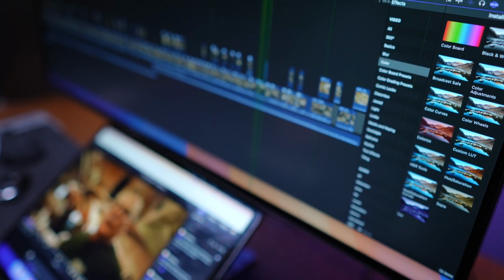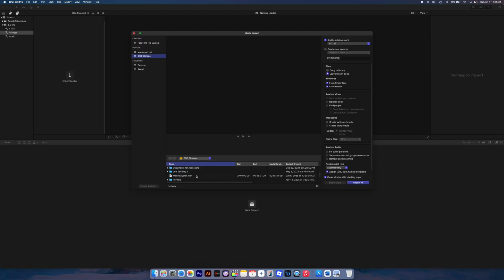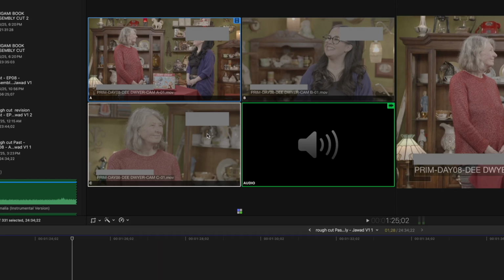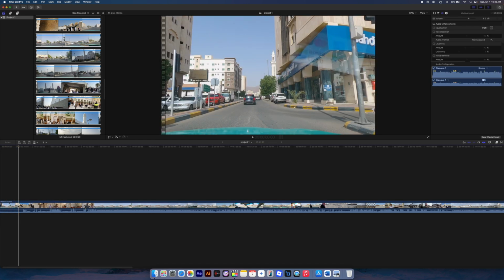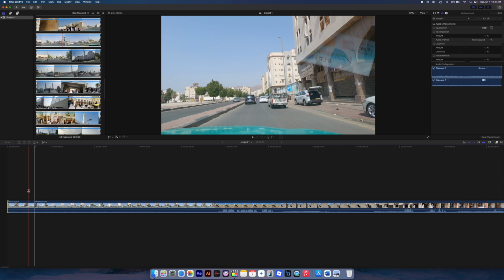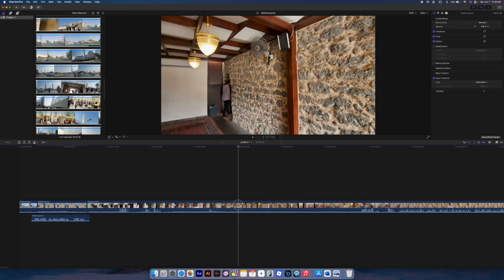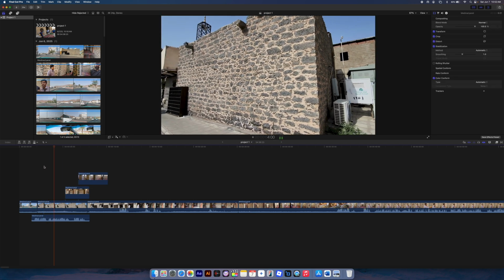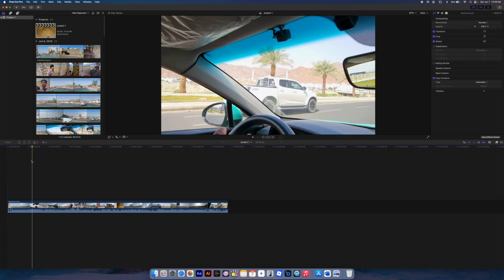Beginner’s Guide to Editing Your First Video in Final Cut Pro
🎬 Beginner’s Guide to Editing Your First Video in Final Cut Pro (FCPX)

New to video editing? Learn how to cut, polish, and export your first video using Final Cut Pro X in this beginner-friendly tutorial. We’ll walk you through importing footage, trimming clips, adding music, and exporting in a few simple steps.

This video is edited by Jawad Shah, a senior video editor at Deepixel, with 20 years of experience in professional post-production for TV, film, and digital content.

✅ What You’ll Learn:

How to get started in Final Cut Pro

Basic editing tools and timeline organization

Adding music, titles, and effects

Export settings optimized for YouTube

📽️ Edited by: Jawad Shah (Senior Editor, Deepixel)
🌐 Deepixel – Crafting Visual Stories